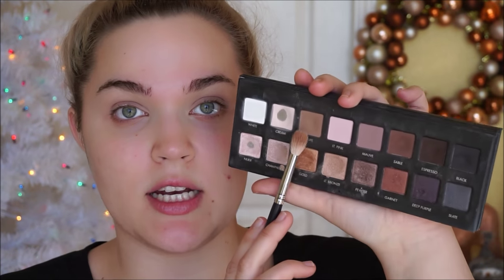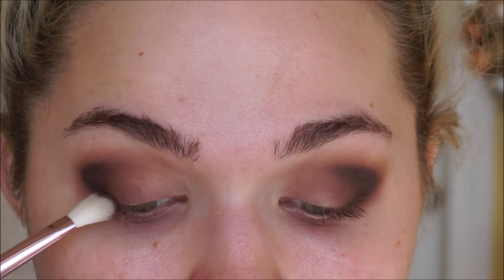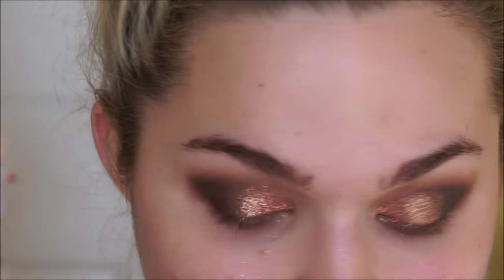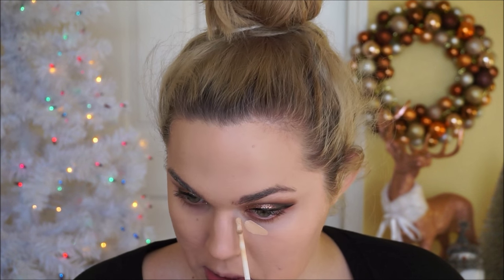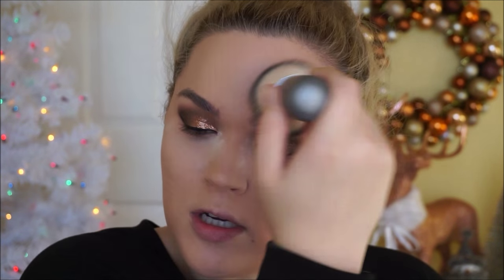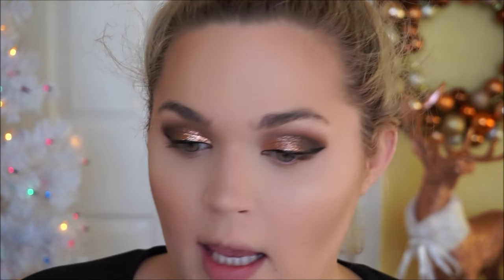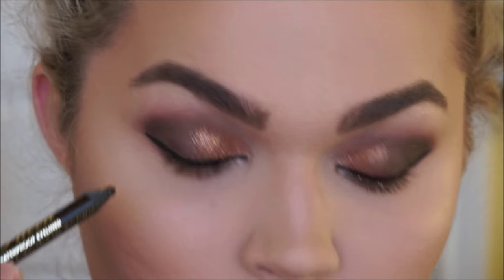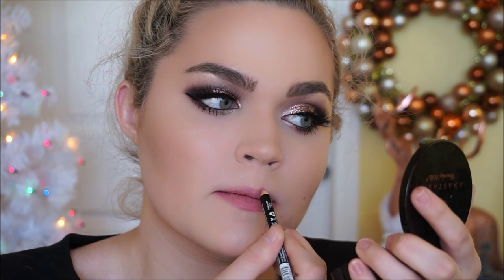Glitter Bombshell Smokey Eye | New Year's Eve Makeup Tutorial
Now is the perfect time to sign up for Ebates! You can get a $10 gift card with your qualifying purchase of $25 or more, plus double cash back right now at Nordstrom, Nike and so many other stores! Check it out

Products mentioned:
OCC Glitter in Beige
NYX Collection Noir Liquid Black Eyeliner
Too Faced Hangover RX Primer
Lancome Teint Idole Ultra Foundation in 140 Ivorie
MAC Mineralize Skinfinish Natural in Light+
Burberry Light Glow Contouring Powder in Earthy Blush
Tarte Bling it On Blush Palette (Beaming)
Anastasia Illuminator in Starlight
Anastasia Brow Wiz Pencil in Taupe
MAC Pressed Pigment in Blonde Streak
Too Faced Perfect Eyes Eyeliner in Perfect Espresso
MAC Prep and Prime Fix+ Spray
Urban Decay All Nighter Makeup Setting Spray
Eyelure Vegas Nay Grand Glamour Lashes
NYX Lip Liner in Nude Pink
OCC RTW Lip Tar in Memento

Top: Boohoo

Ebates is how I save MAJOR money shopping online! Get cash back on almost any store you shop at, plus get a free $10 gift card upon first $25+ purchase when you sign up.